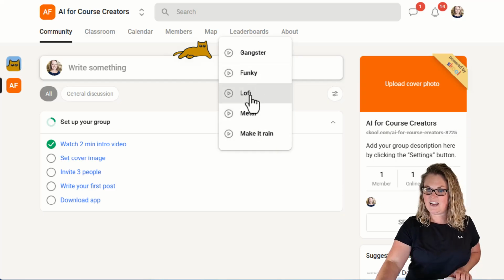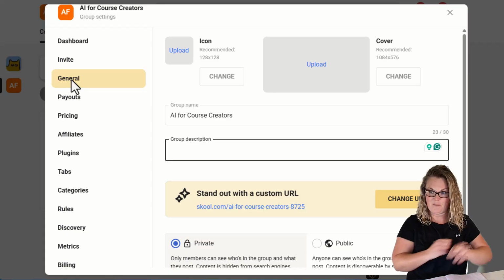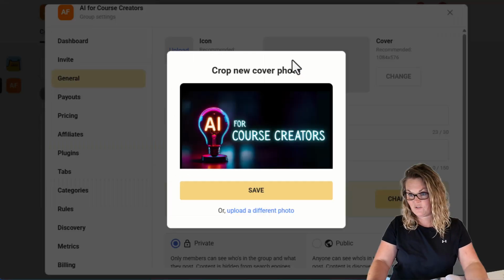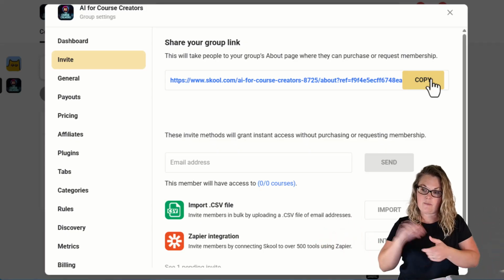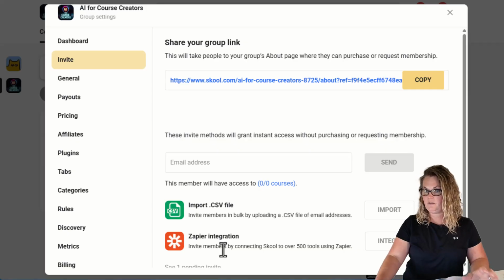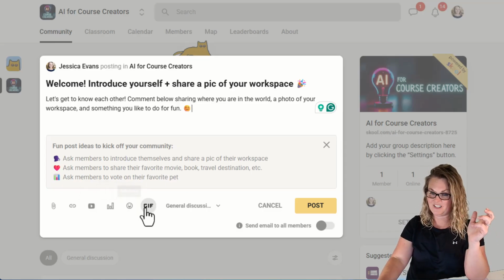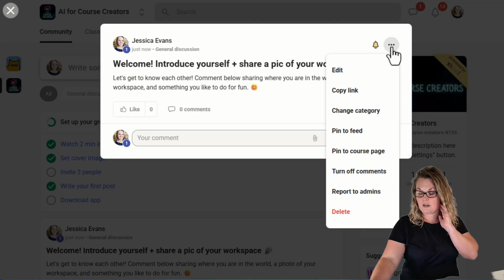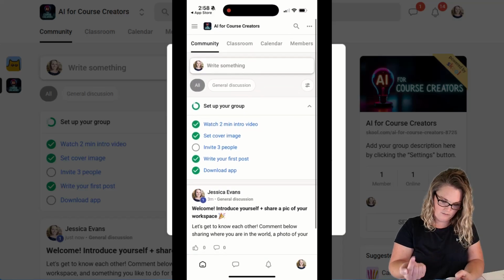Setting Up My Skool Community (Part 2) – Dashboard, Cover Image, Invites, and First Post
Welcome back to Part 2 of my Skool Community setup series! 🎉

In this video, I walk you through the Skool dashboard setup process, including:
✅ Watching the intro video & Skoolers community
✅ Uploading a cover image & icon (with a Canva template for you!)
✅ Inviting members into your community
✅ Writing your first post (with examples & tips)
✅ Downloading and testing the Skool app

This is all part of building my very first Skool community: *AI for Course Creators.*